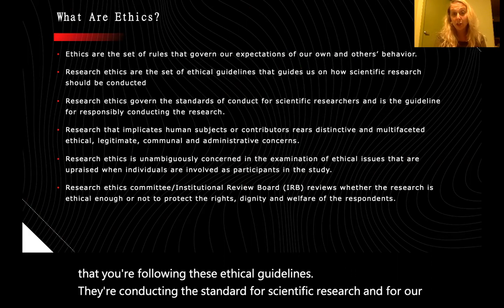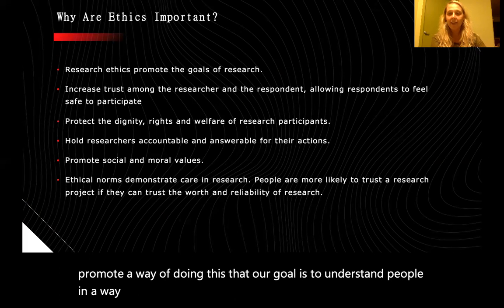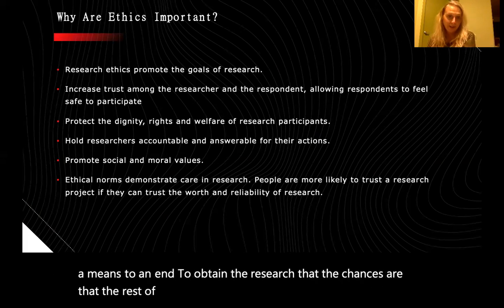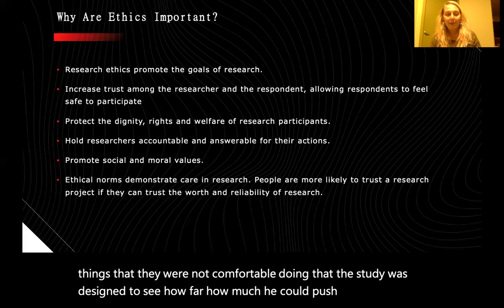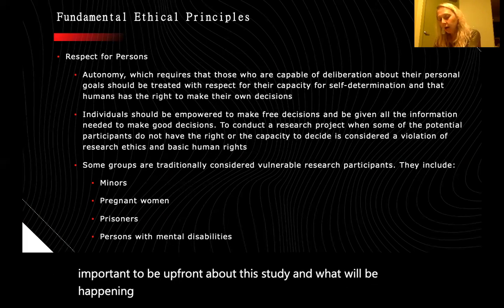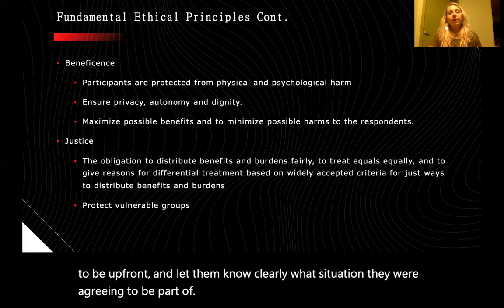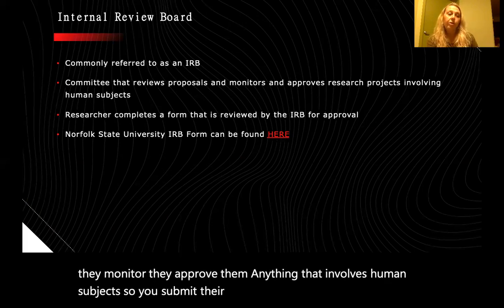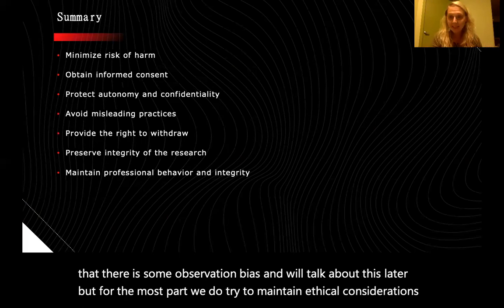Introduction to Ethics